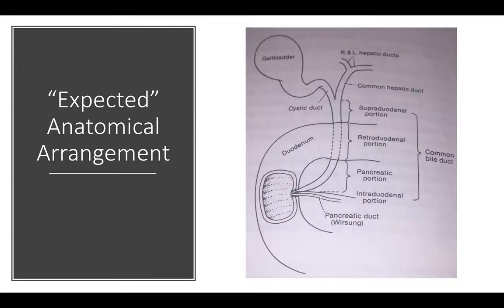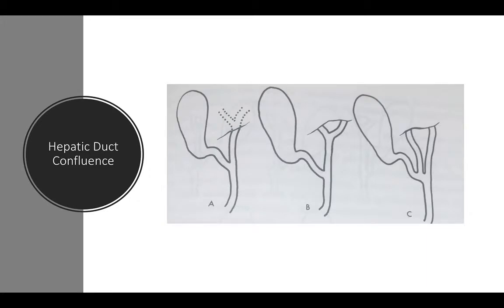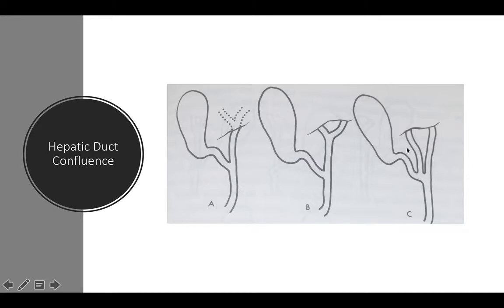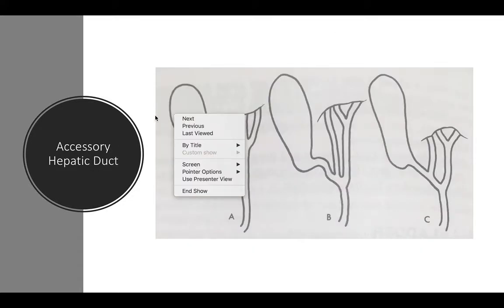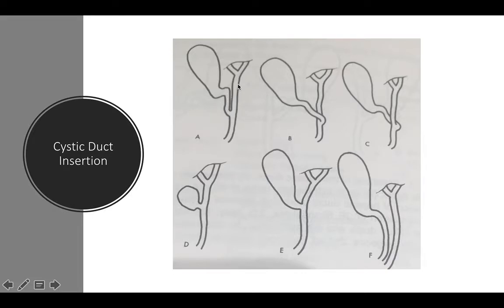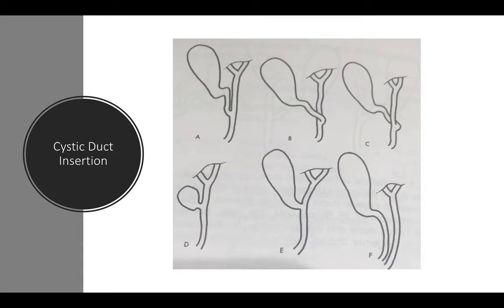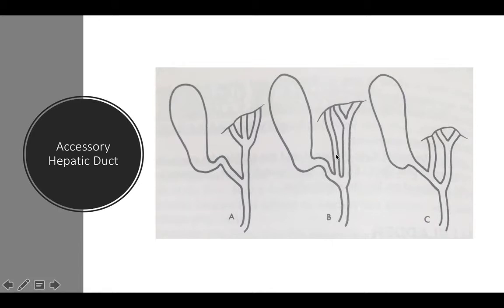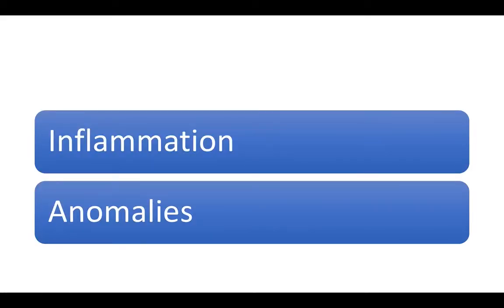Anatomy of extrahepatic biliary tract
A description of the variations of the extra hepatic biliary anatomy as applied to laparoscopic cholecystectomy.